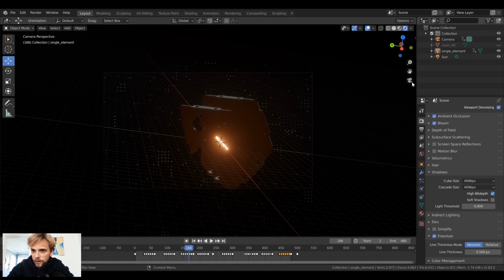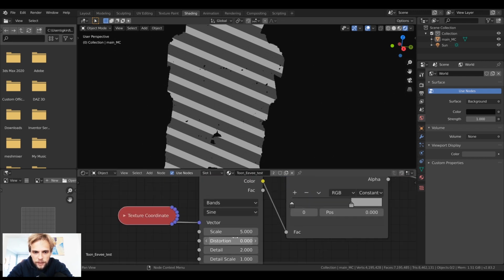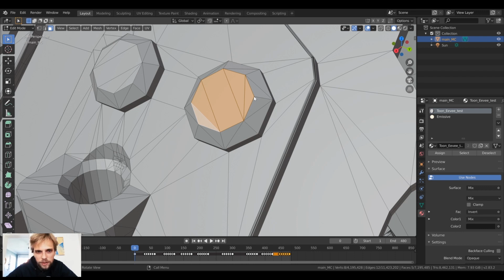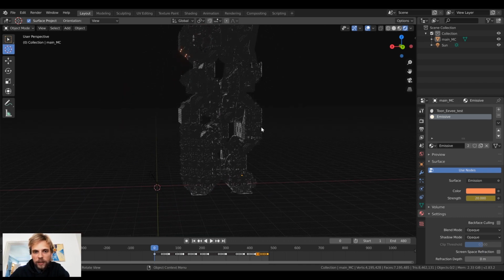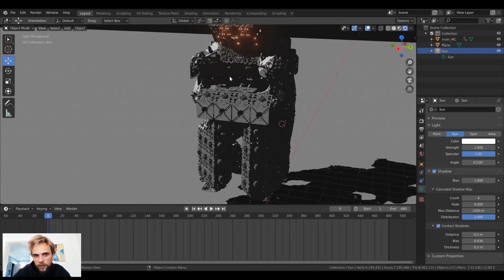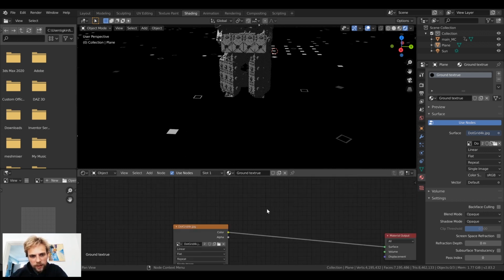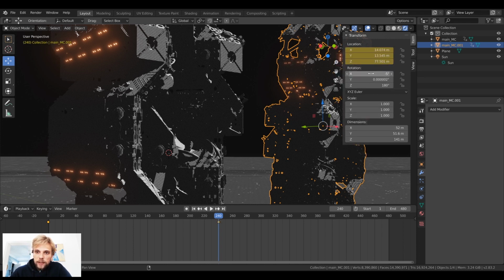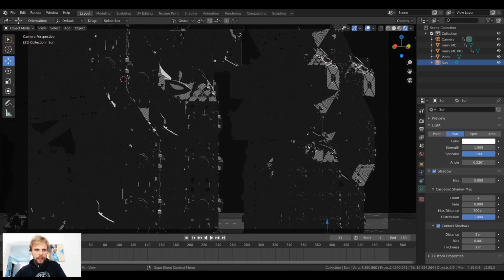Toon Shader Setup with Blender and Eevee - Making of MC01 animation #2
Hi there, welcome to part two of my new "workflow" series where I'll be trying to create a "Blame!" manga style animation in Blender and render it out with Eevee.
This should not be considered a tutorial, as I'm simply learning Blender myself and plan to take you with me on this hilly ride. I think we'll learn a lot by the end of this small project and also will have a cool movie to show.

My hardware:

3D printer (FDM) - Creality Ender 3
3D printer (SLA) - Anycubic Photon Zero
3D printer accessories - Anycubic Wash and Cure station